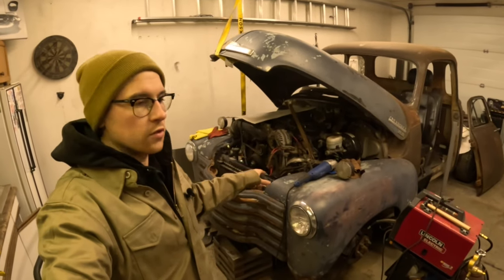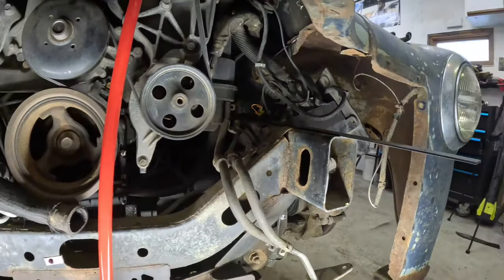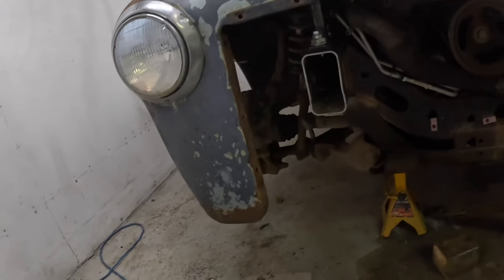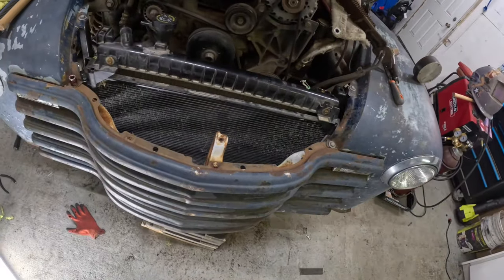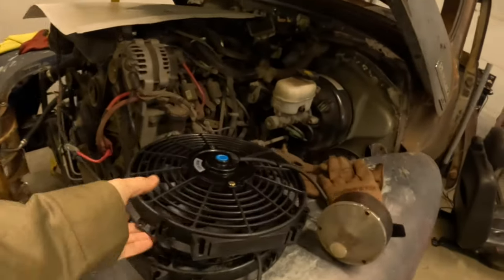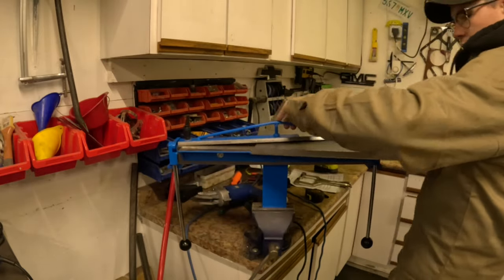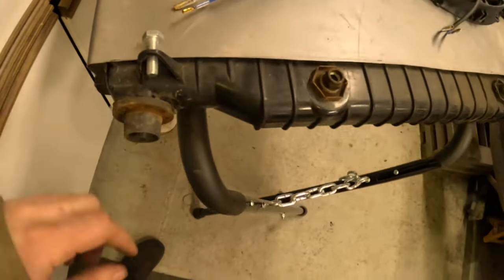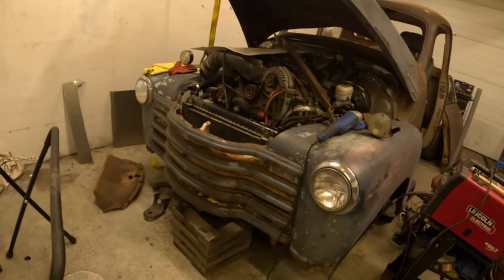1950s CHEVY BODY ON ENVOY FRAME. MOUNTING FRONT CLIP. Ep. 4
Episode 4, build custom fender mounts, Radiator shroud and fans!